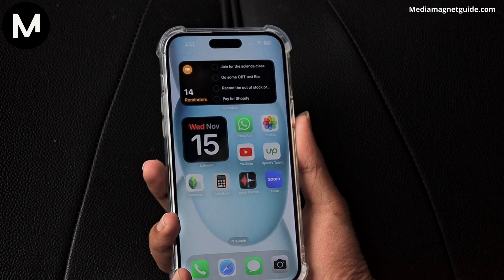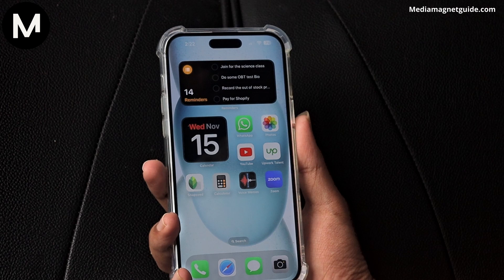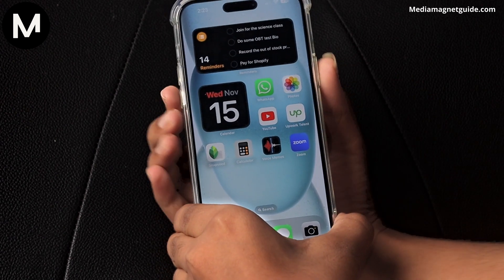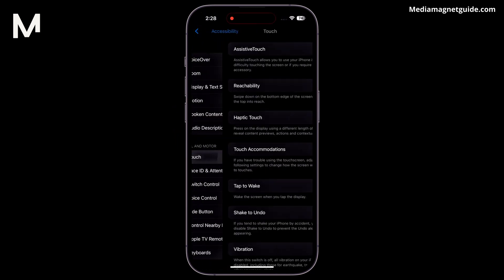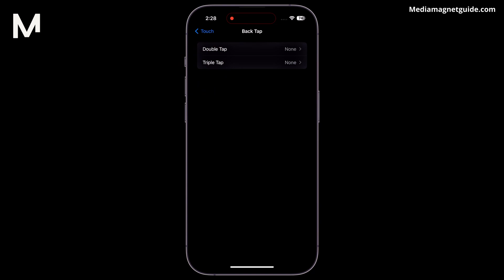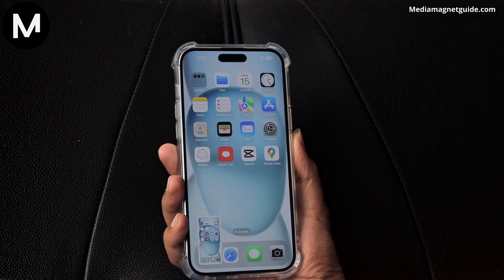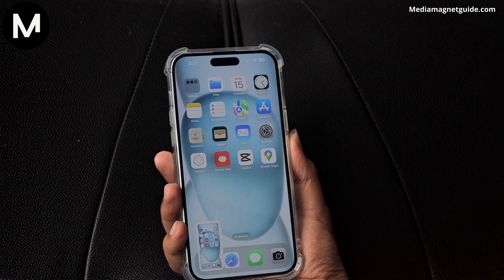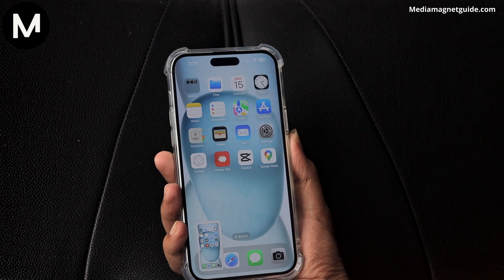How to Take a Screenshot on iPhone 15 (2 Methods)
Learn the steps to capture a screenshot on the iPhone 15 effortlessly.